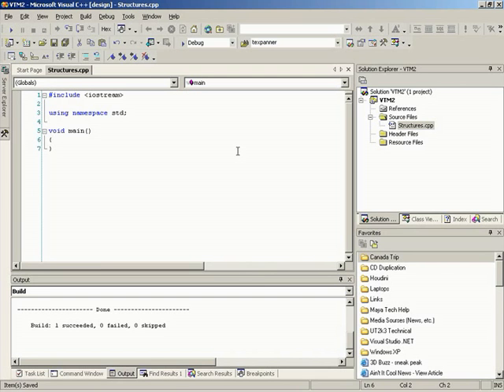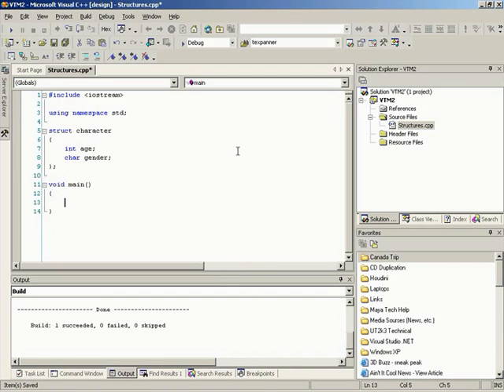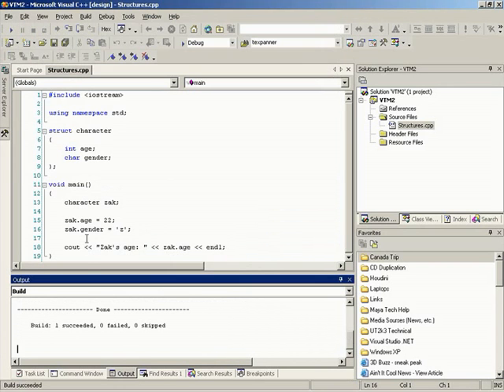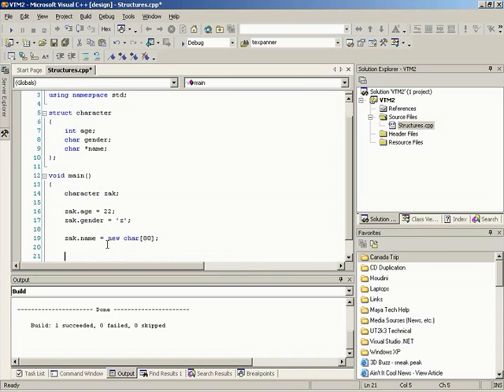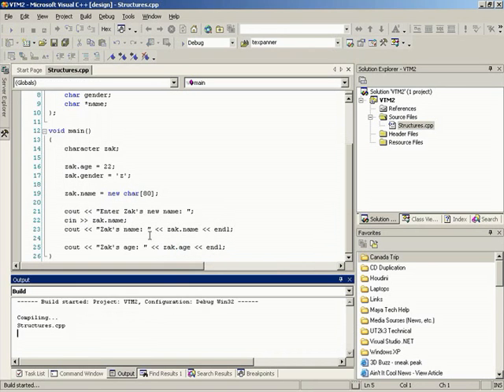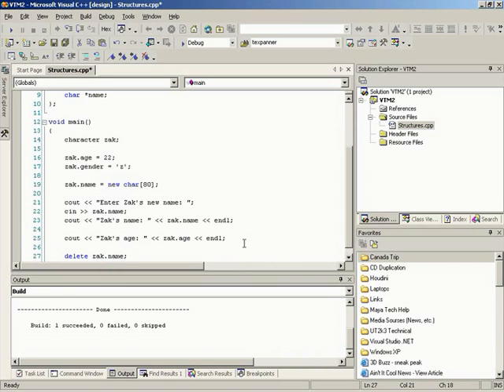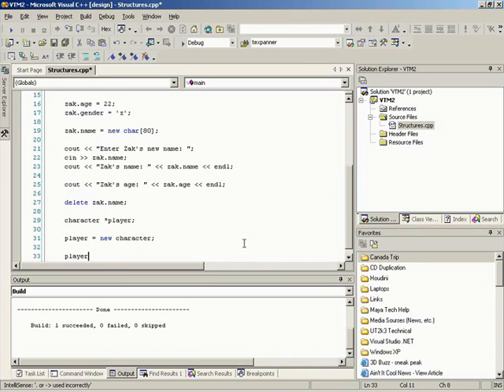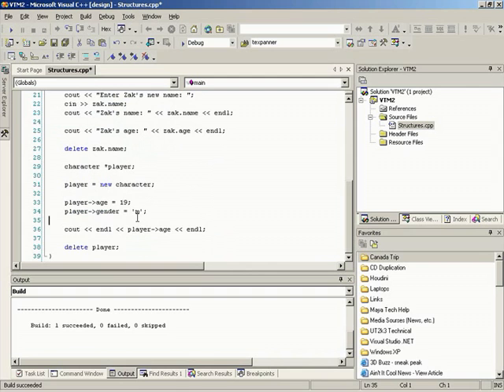3DBuzz C++ Issue 2 3 Structures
3DBuzz   C++   Issue 2   3 Structures